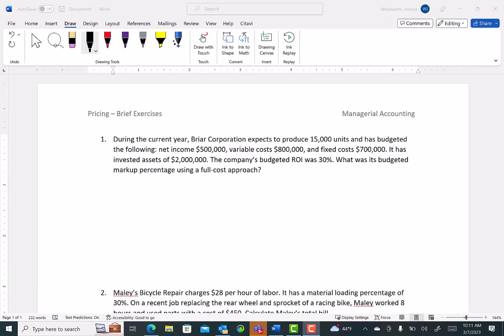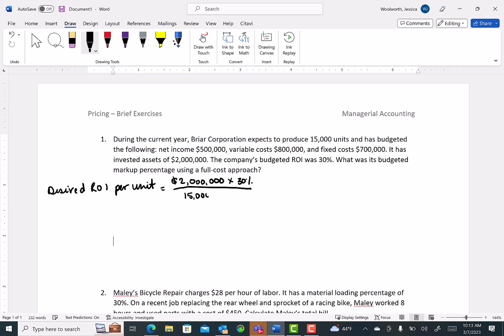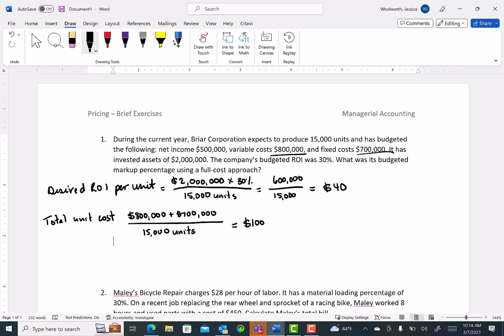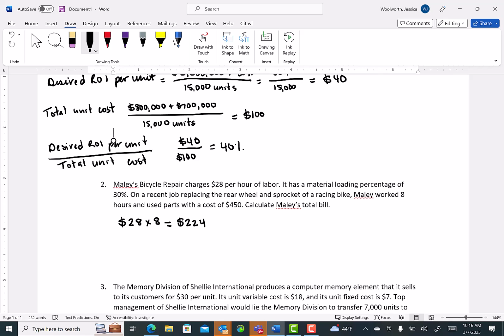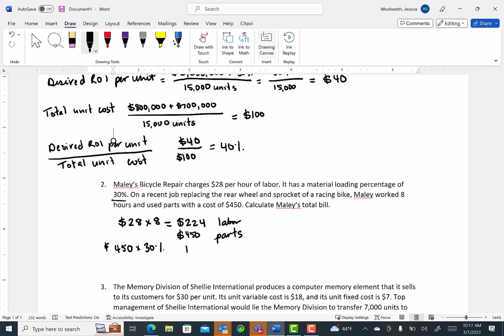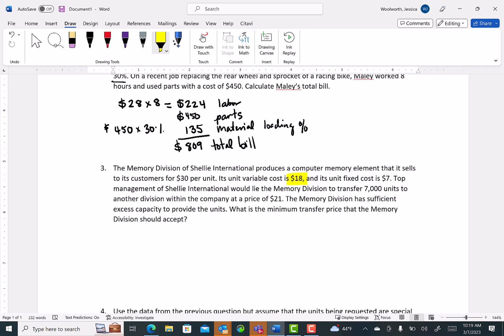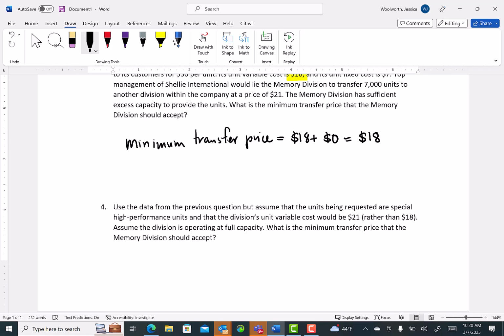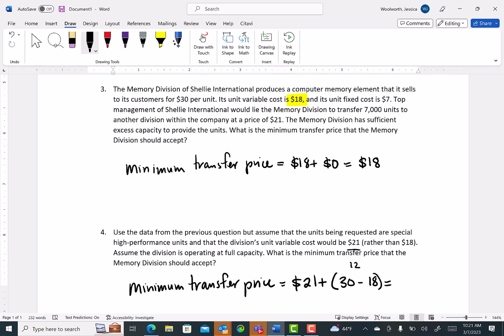Managerial Accounting - Chapter 8 Practice Brief Exercises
Brief practice problems from Chapter 8.